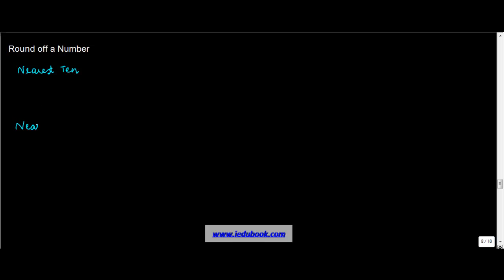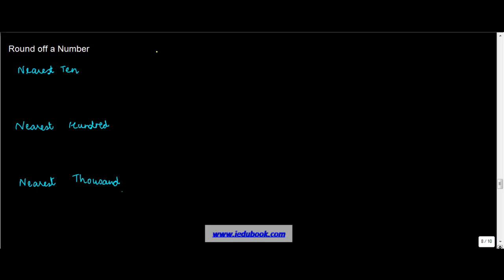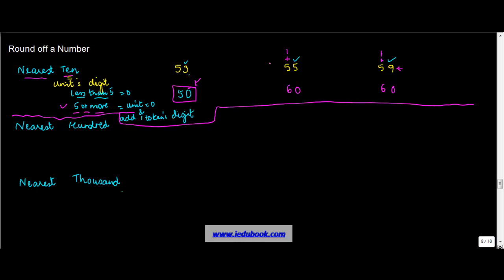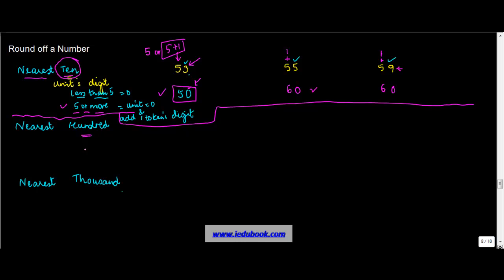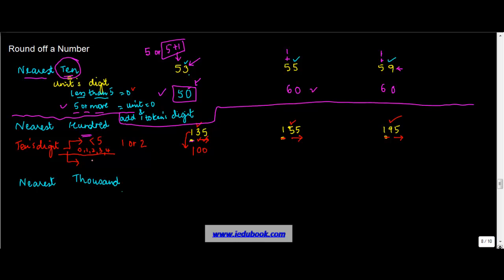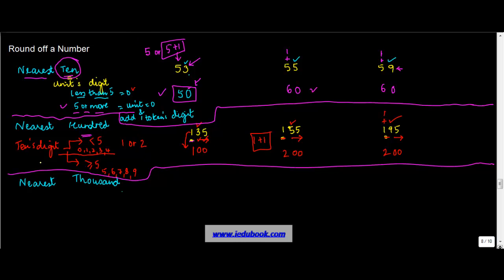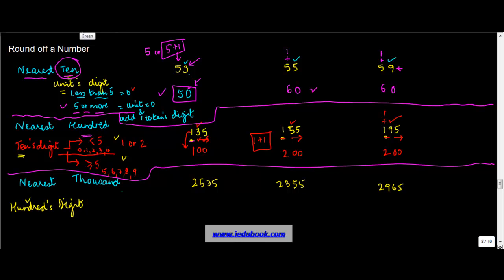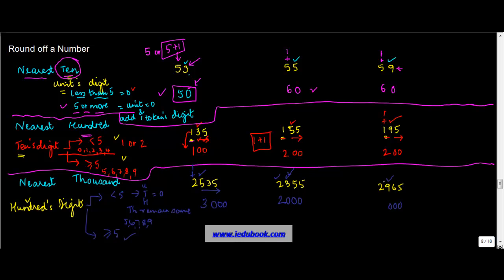1231. Round off Number to the nearest Ten, Hundred or Thousand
This Video explains how one can round off a given Number to the nearest Ten, Hundred or Thousand.